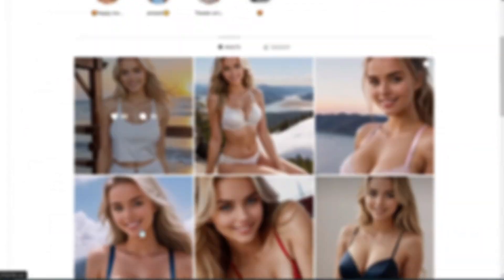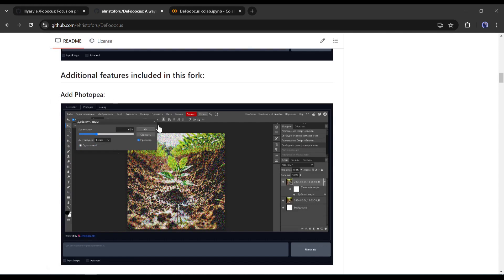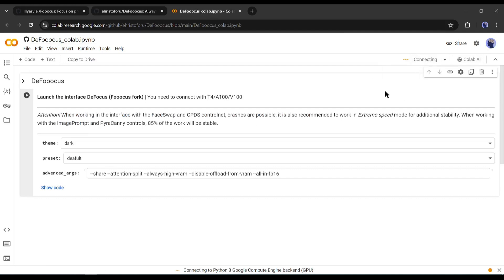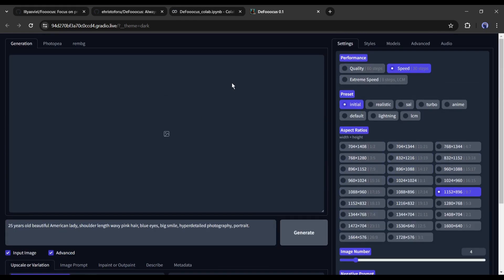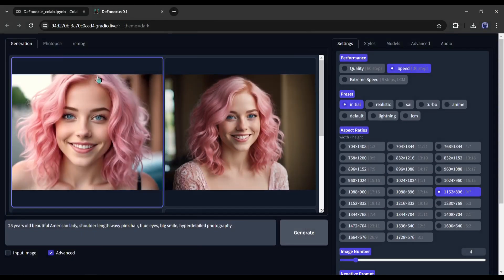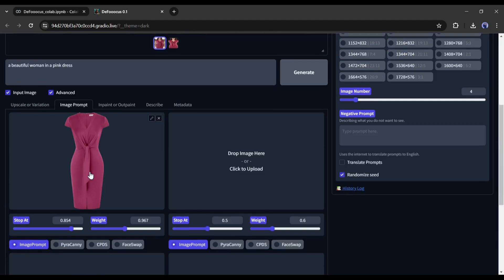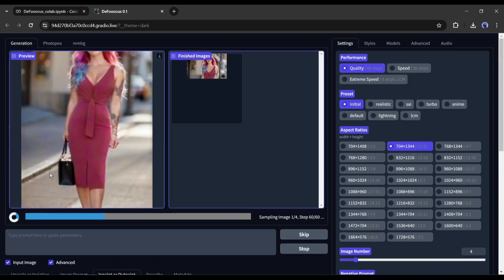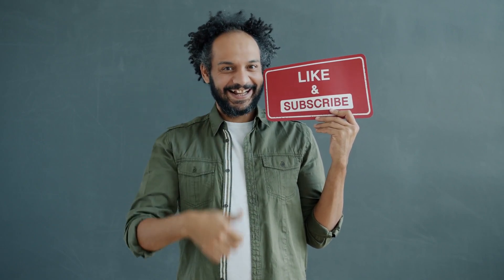New FREE AI Tool | Create AI Influencer and Make Money Online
New FREE AI Tool Create AI Influencer and Make Money Online. AI influencer or Ai Instagram Influencer is trending on the internet. But consistent characters is the main problem on create ai influencer. To solve this issue, I am found an AI tools that can create ai influencer consistent ai characters realistic. Not only that you can change dress of your model with this AI tool. So, to learn more about ai consistent characters and how to create ai influencer watch New FREE AI Tool Create AI Influencer and Make Money Online.

Many creators ask frequently that, how to make consistent characters with ai? Yes you can create ai consistent characters images to create ai influencer. In this ai influencer tutorial, I will share the step by step method of how to create ai influencer with consistent characters ai. So, let’s see the steps of ai influencer consistent ai characters realistic. Let’s start the ai influencer tutorial.
We already know about Fooocus AI, which is a very useful tool for creating a hyper-realistic virtual influencer. OK, today, I won’t use Fooocus AI, but use the advanced version of Fooocus called De fooocus AI.  It is open source, just like Focus. You can even install this on your local computer. If we look at the improvements over the normal Focus, we can see they have added a tool in it called Photopea, which is free, and a lighter version of Photoshop, and which is totally free. Now, we have built-in Photoshop inside of Fooocus, which is a really good thing. If I scroll down, we have the built-in background remover and some other features like fast preset choices, more presets, sound after render, metadata, special theme, and optimized parameters, and if I scroll down even further, You will find all of the Mdijourney options on DeFooocus, they have also added a few features from Leonardo AI like the magic prompt, advanced sampler parameters like contrast, sharpness, and user-friendly control nets. If you want to download this on your local computer, you can do so, and it uses less VRAM and GPU than the normal Fooocus. If you don’t have a high-configured PC, don’t worry we can use it on Google Collab.

The best way to make money online is by selling products. It could be any kind of product. But in the case of female influencers, Fashion products can be the best option. If you don’t have any products, you can sell products from various E-Commerce platforms like Amazon. Or make your virtual store on Etsy and sell your design from Printify. This is all about AI influencer tutorial and make money online.